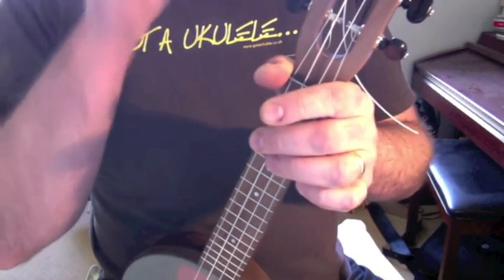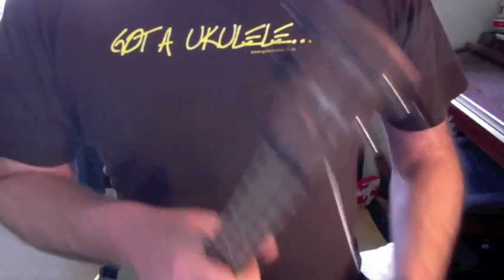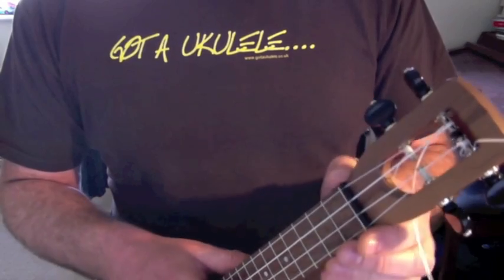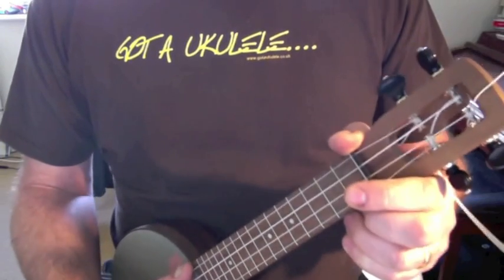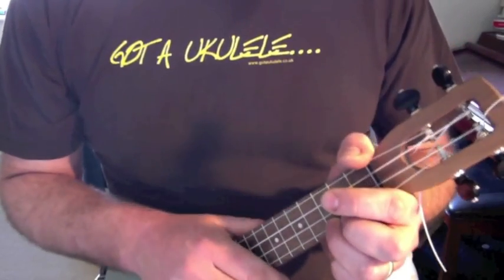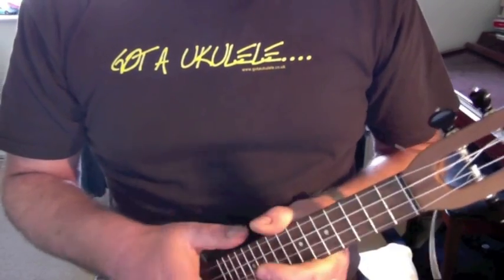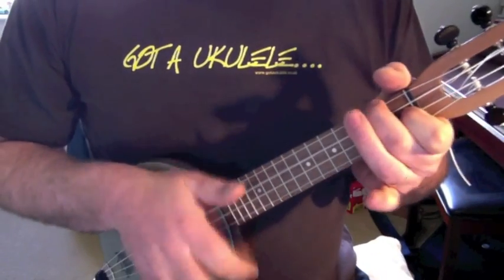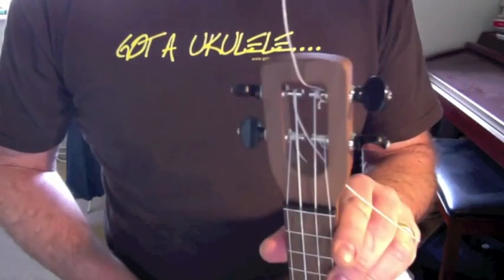Got A Ukulele Review - Magic Fluke Firefly Banjolele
ukulele gotaukulele Got A Ukulele Review and Buyers Guide. Sounds and a bit of video of my new Fluke Firefly banjolele